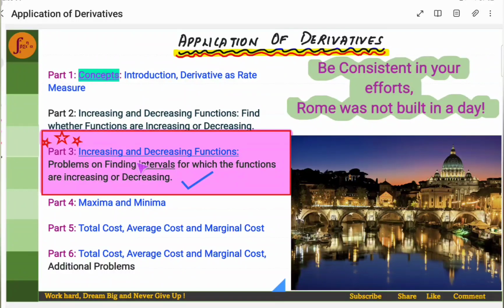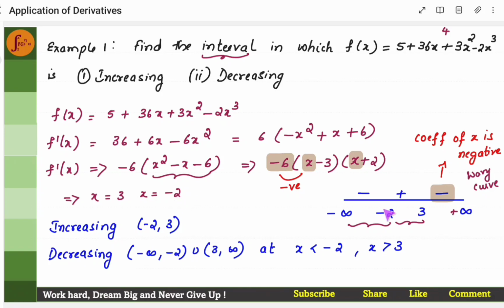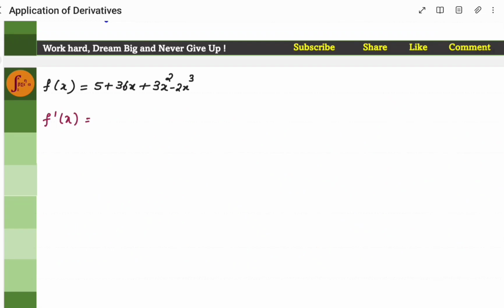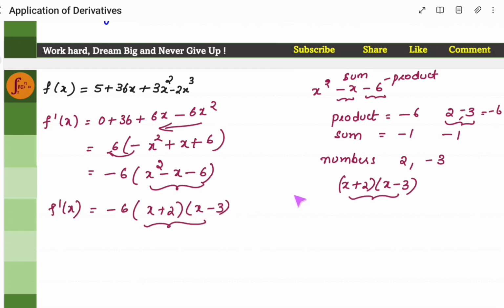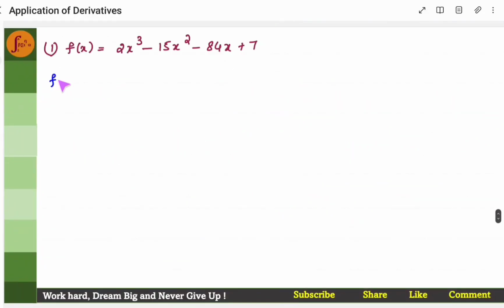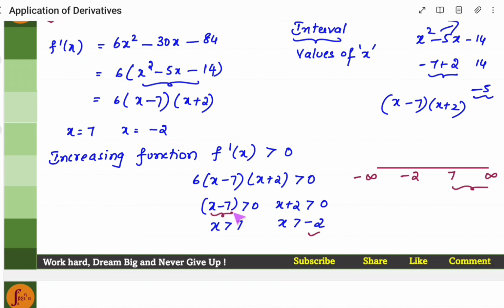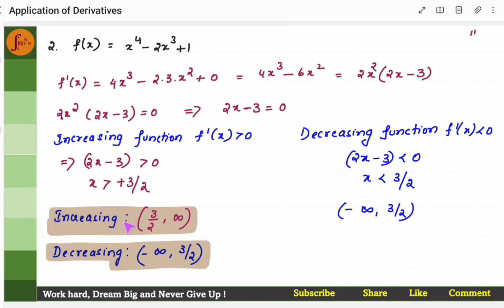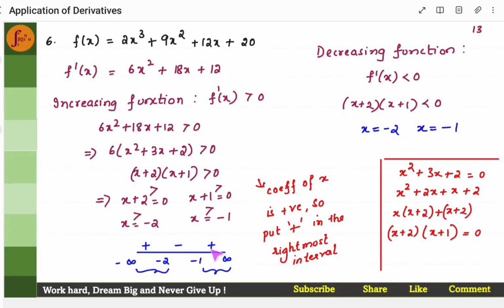Application of Derivatives: Increasing & Decreasing Functions Part 3 | 2nd PU, Class 12 CA JEE Maths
Find the interval (value of x) in which the function is increasing or decreasing
00:00 - 07:14: Example Problem: 5+36x+3x^2-2x^3
07:15 - 10:34: Part 2: Problem 3: 2x^3-15x^2-84x+7
10:35 - 12:02 : Part 2: Problem 4: x^4 - 2x^3 + 1
12:03 - 12:23:  Part 2: Problem 5: x^3 - 3x^2 + 3x - 100
12:24 - 14:08: Part 2: Problem 6: 2x^3 + 9x^2 + 12x + 20